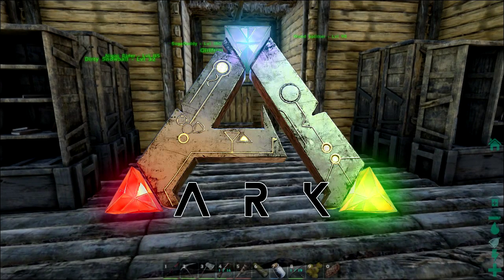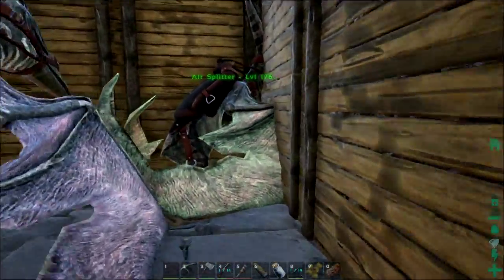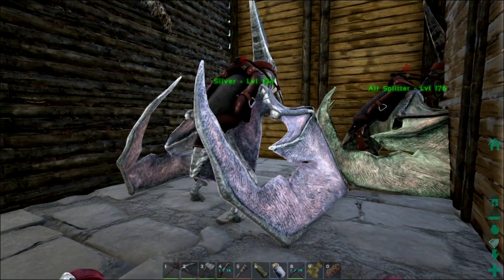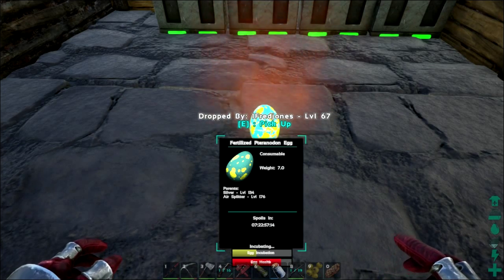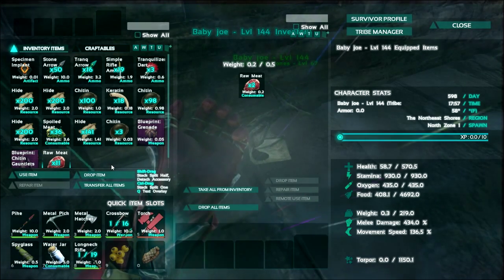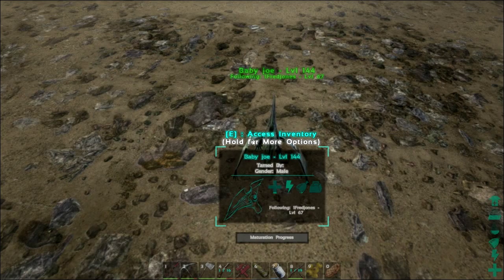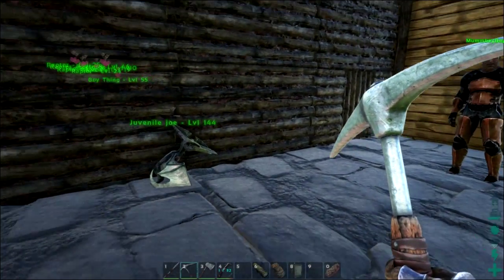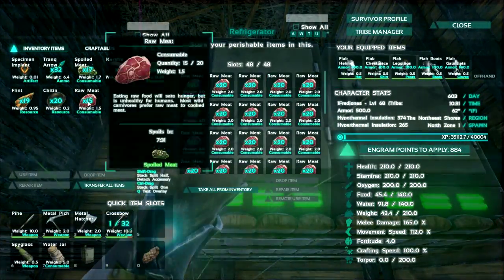ARK E9 Bird breeding!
MummkeyBoy and I have started up the IntricateAffect server once again! This time it's Ark survival Evolved!